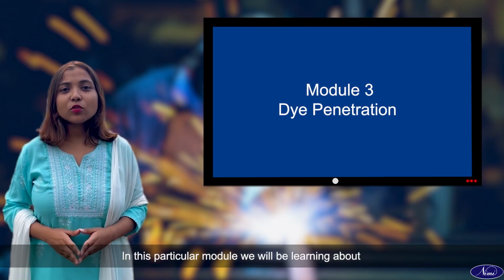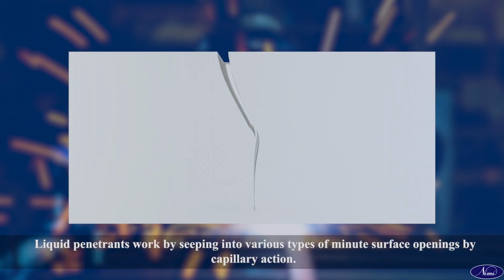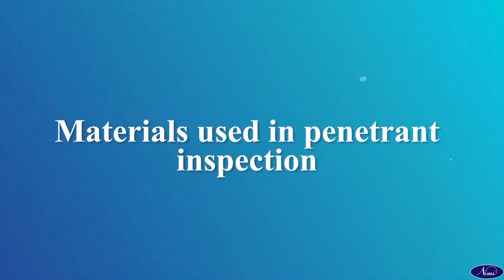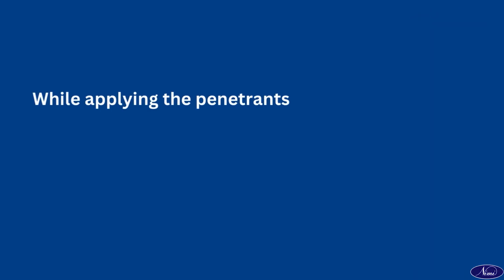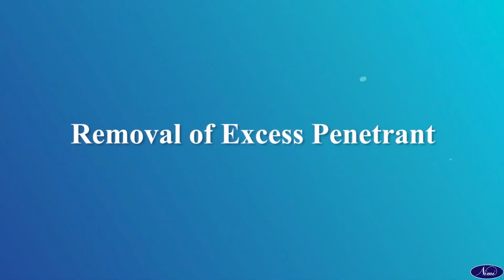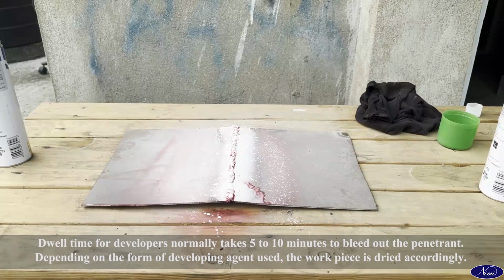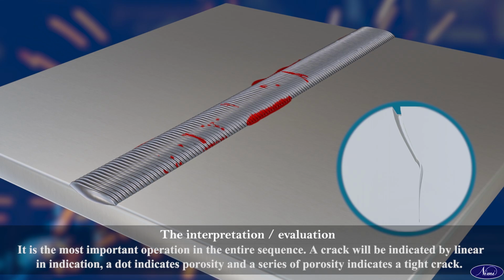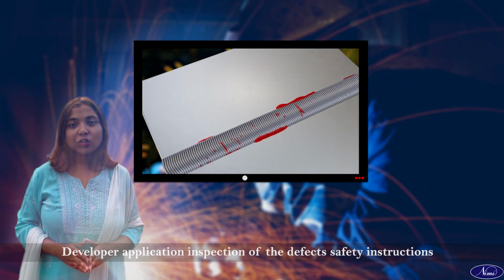Dye penetration | NIMI | DIGITAL | ENGLISH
NIMI – Government of India is excited to present the latest skill-enhancing practical online videos for the ITI ecosystem and the vocational education community!

This video will help you become proficient in Dye Penetration Testing, one of the most essential and widely used Non-Destructive Testing (NDT) methods. We provide practical demonstrations and self-paced learning content to help you understand and apply dye penetrant techniques effectively, all in English.

Time  Stamp
0.01 - Title & Introduction
0:13 - Objectives
0:56 - Liquid penetrant inspection
1:54 - In practice the liquid penetrant process is relatively simple to utilize and control
2:41 - Materials used in penetrant inspection
3:11 - Developers
5:03 - Removal of excess penetrant
7:57 - Re exam the repaired area according to repair procedure
8:42 - Recap

Your support empowers us to continue delivering free and valuable training resources.